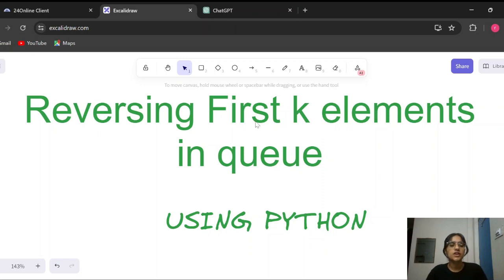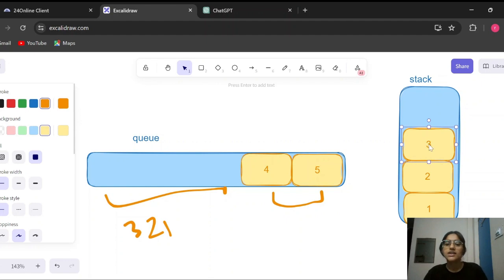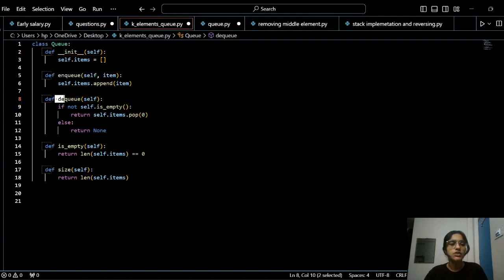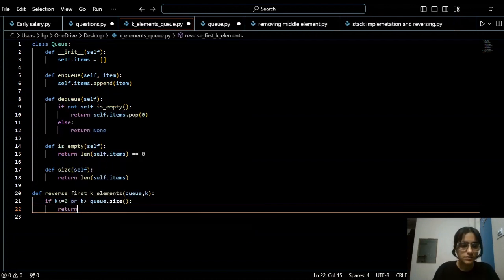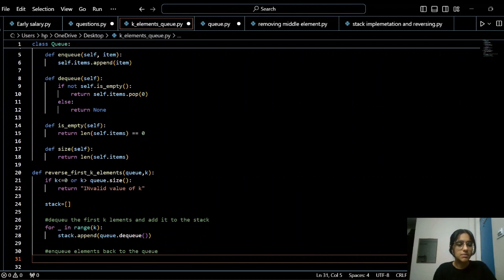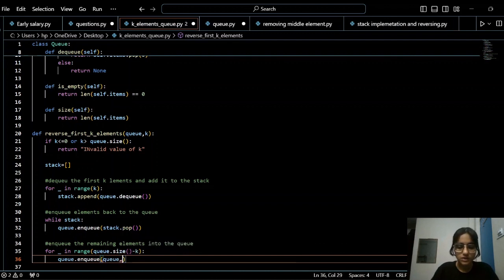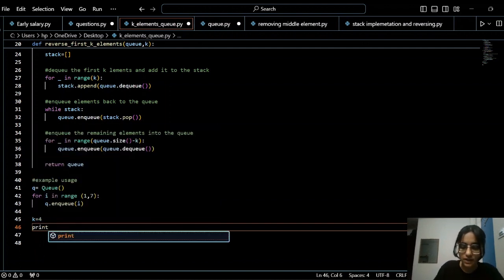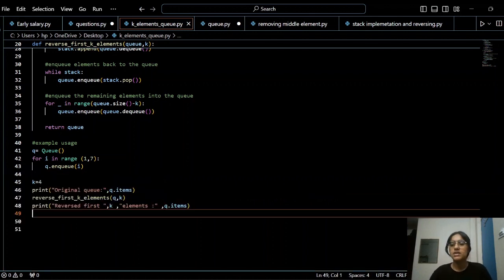Reversing first K elements of Queue using Python | DSA